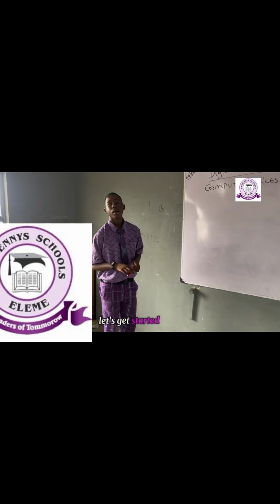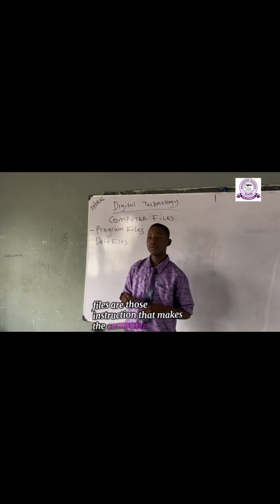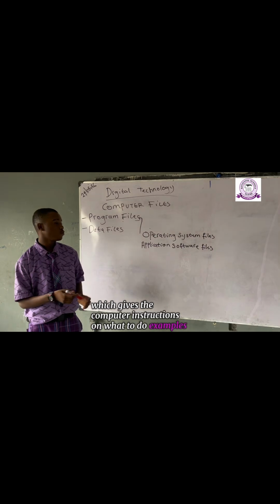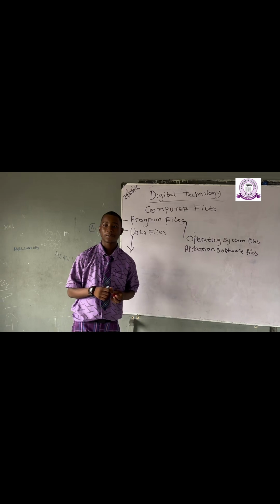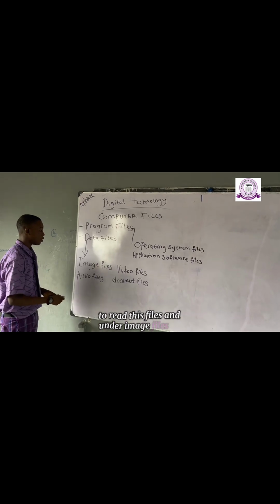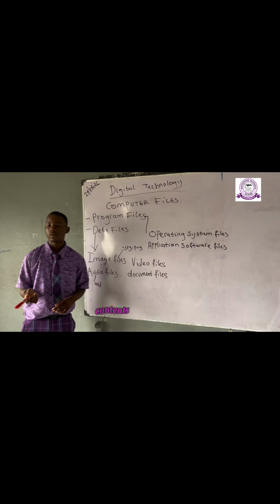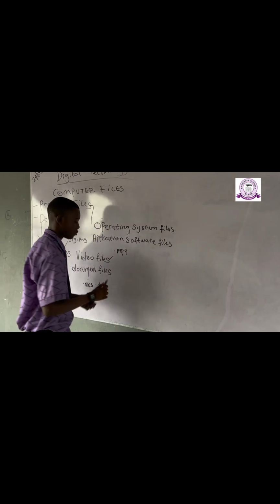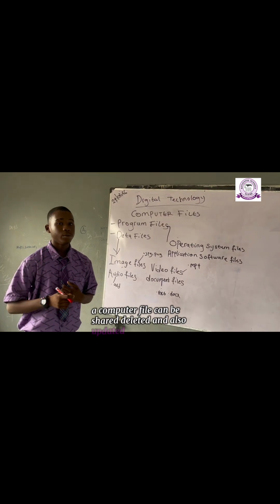Student Micro Teaching on the topic: Computer Files